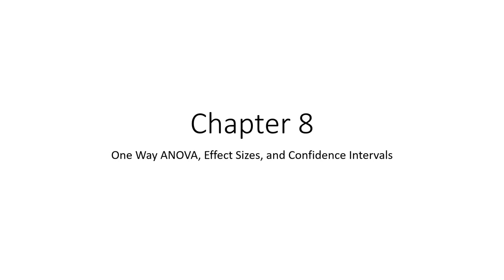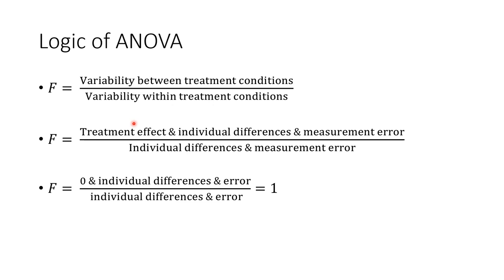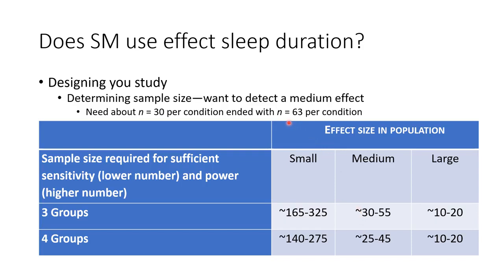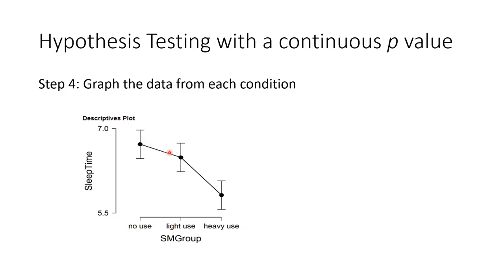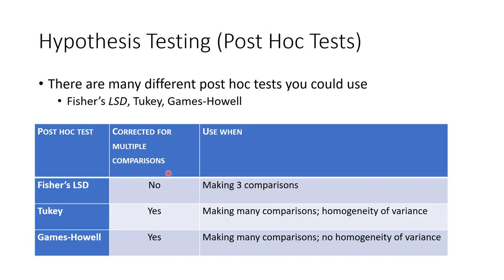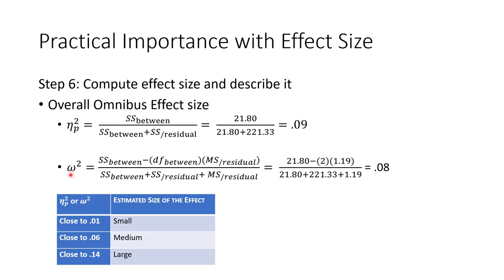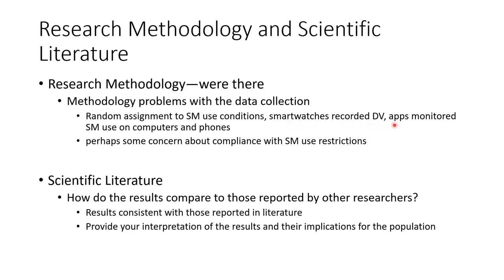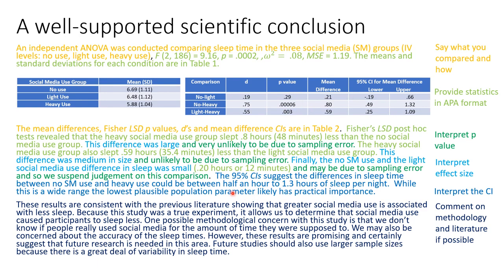Ch 8 Oneway ANOVA & effect size